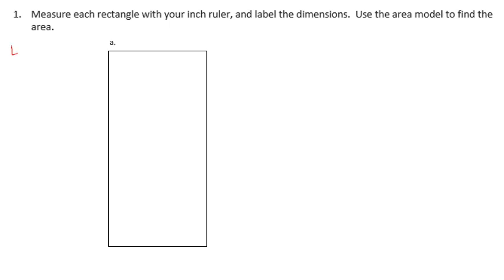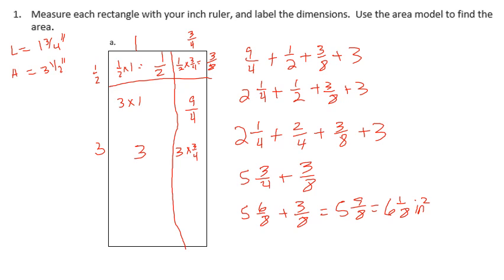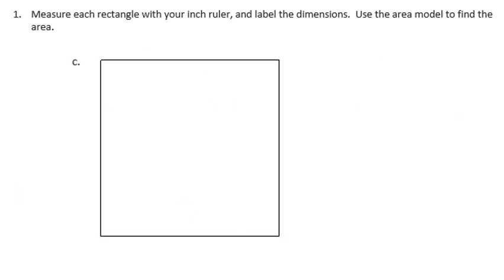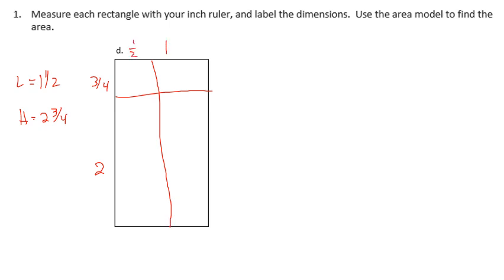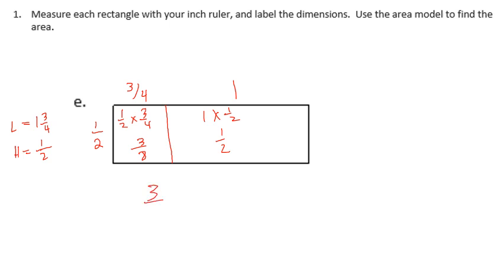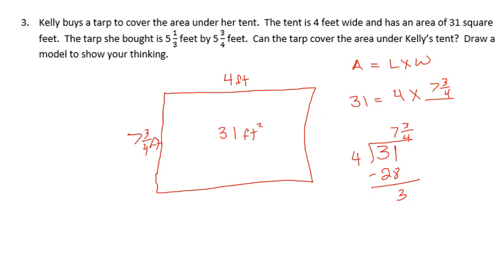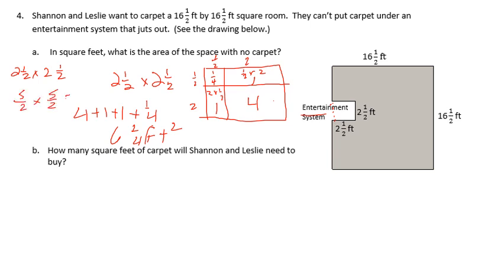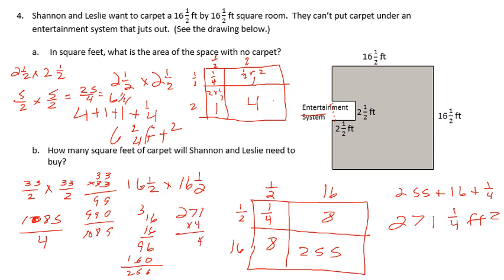Mod 5 lesson 12